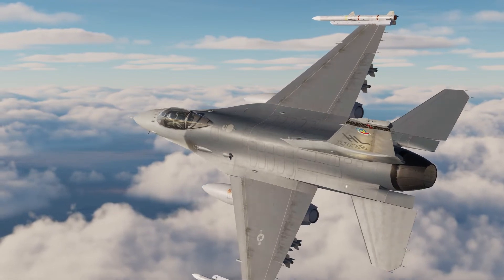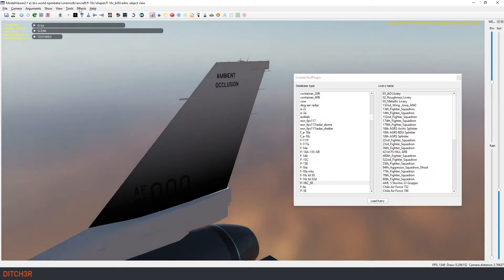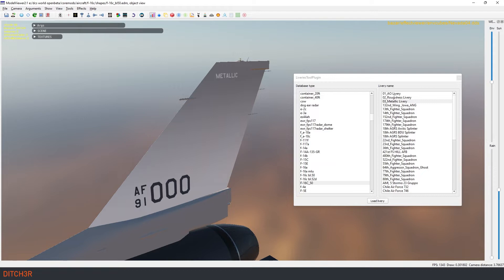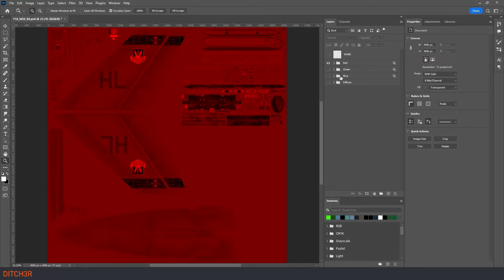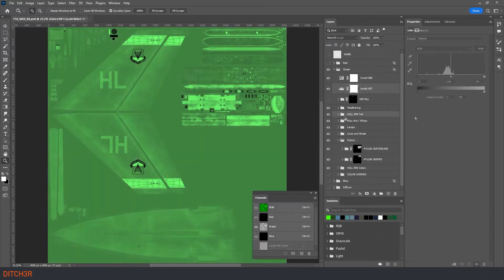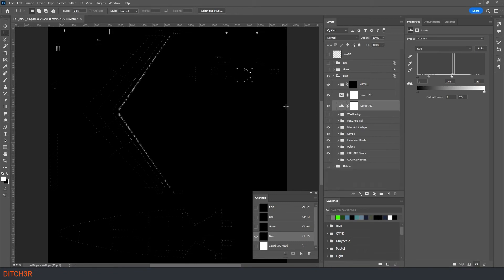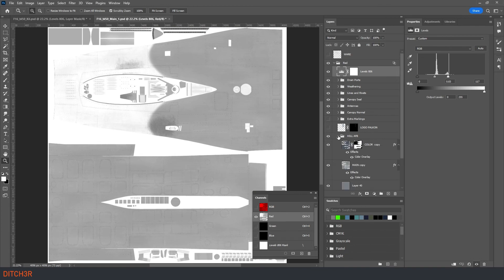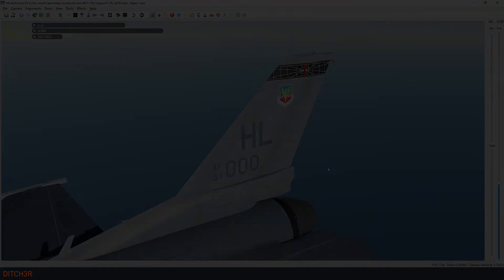DCS Custom Livery Creation | Roughmets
This tutorial is an introduction to DCS Livery Roughmets.  It covers the basics of the entire process, and by the end you should have a good understanding of how the entire process works.

0:00 Introduction
0:15 What is a Roughmet
3:06 Roughmet Creation
7:21 Model Viewer
7:45 2nd Roughmet